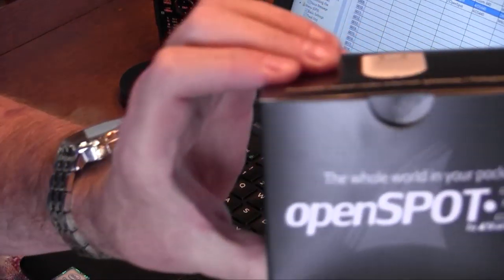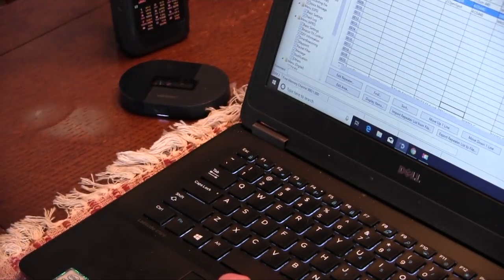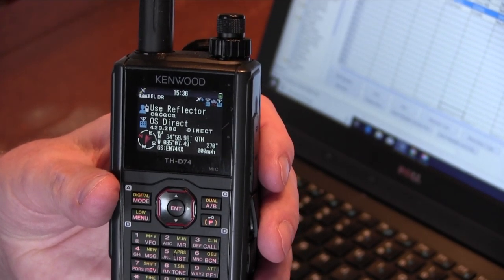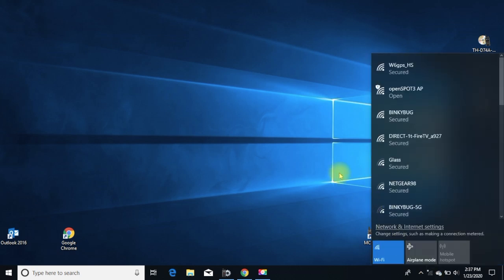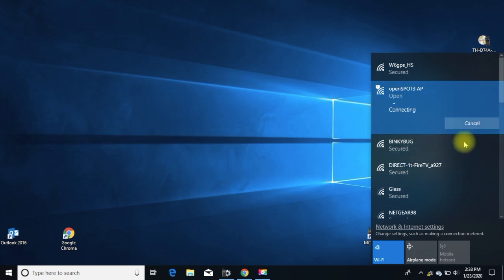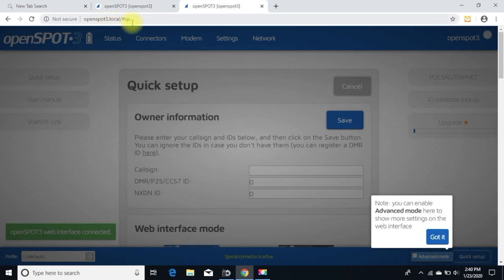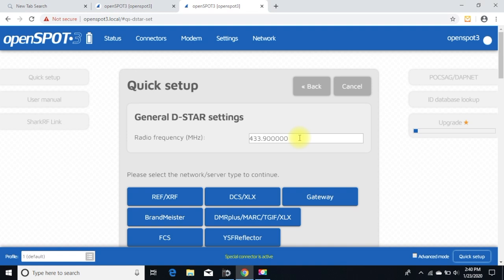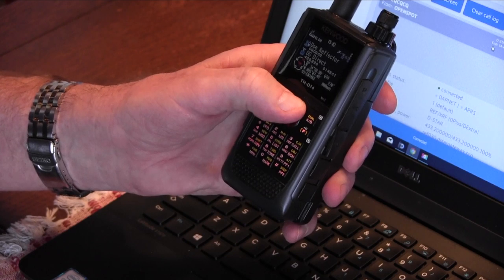Setting up a Kenwood TH-D74 with Openspot3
this is a quick setup video for the new Openspot 3 multimode Hotspot.